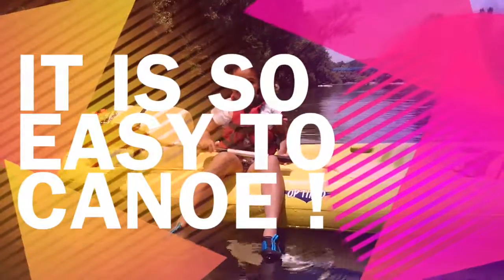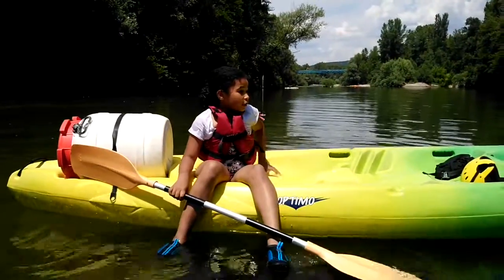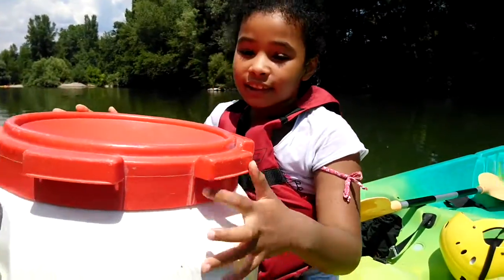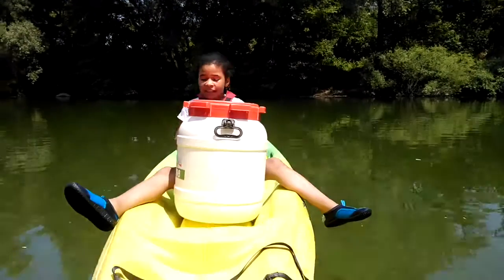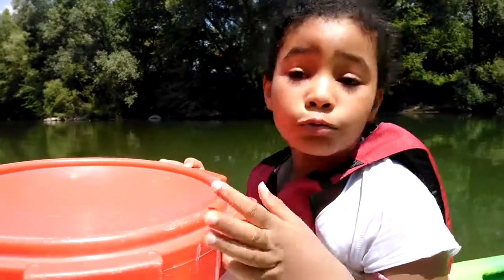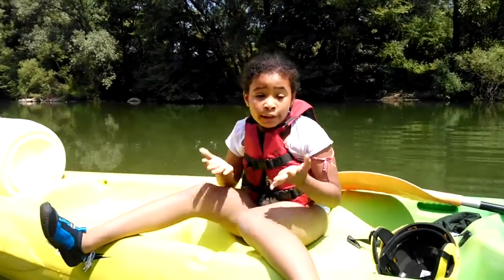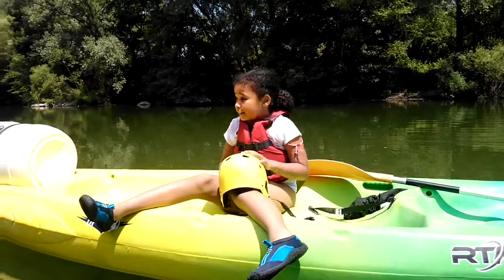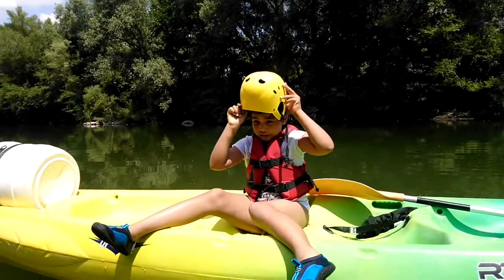canoe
What to know when you canoe. It is so easy to enjoy it